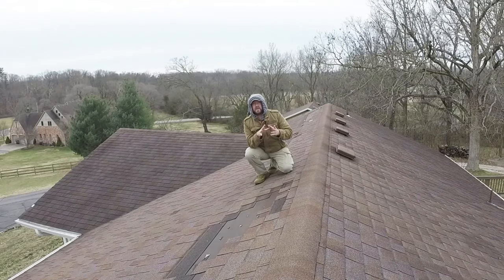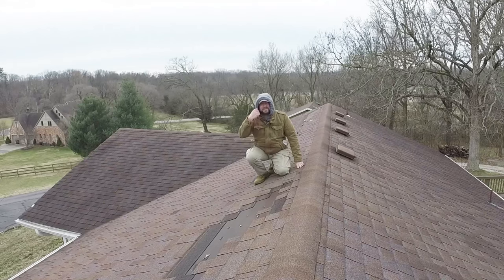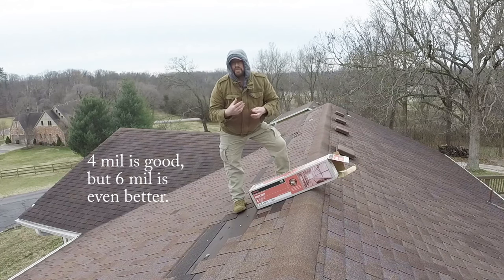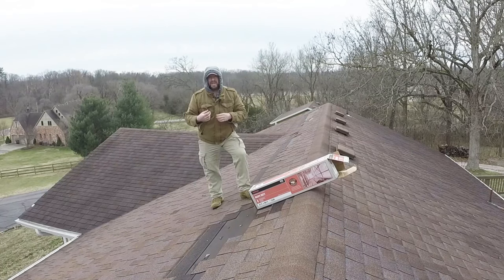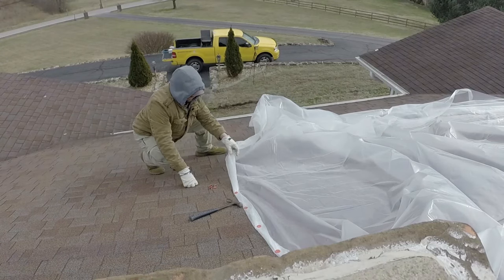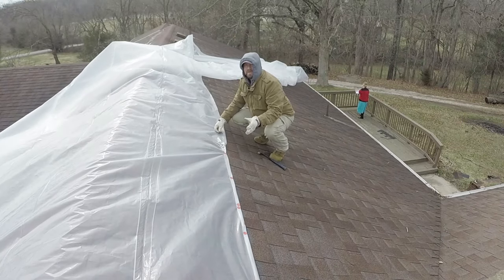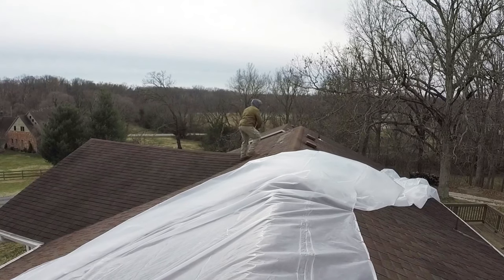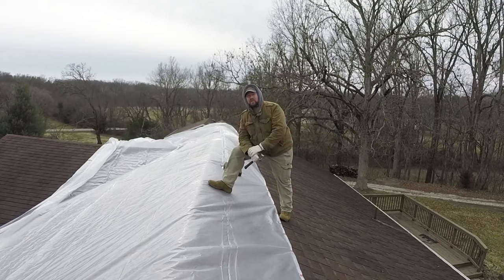How To Tarp A Roof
I show you how to tarp a roof when you have damage you need to cover.

6 mil 20'x100' Plastic Sheeting

6 mil 12'x100' Plastic Sheeting

4 mil 12'x100' Plastic Sheeting

4 mil 20'x100' Plastic Sheeting

Button Cap Nails